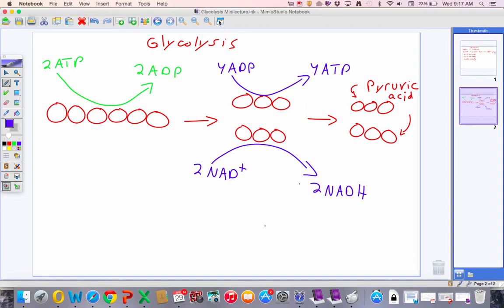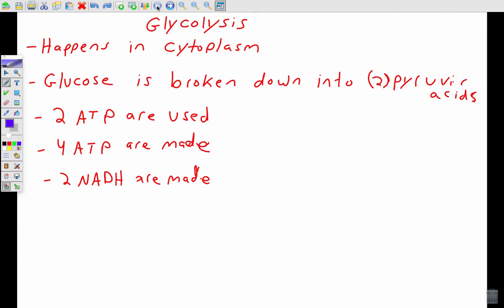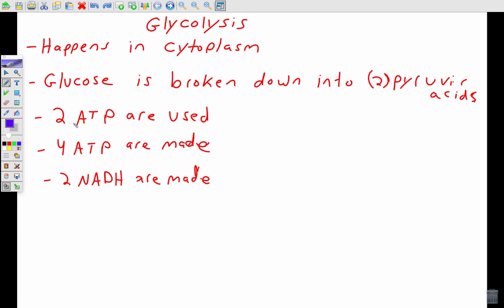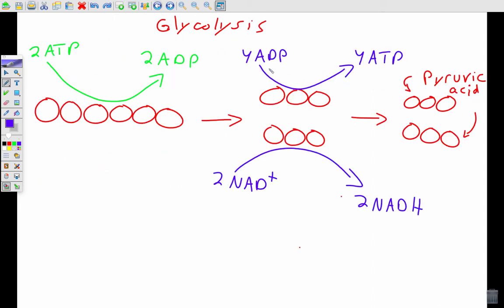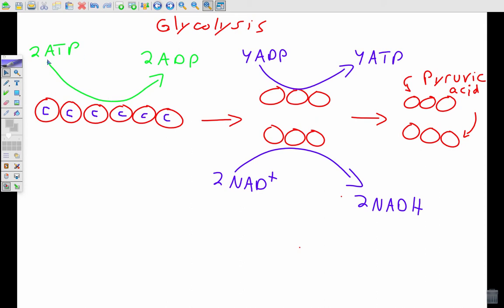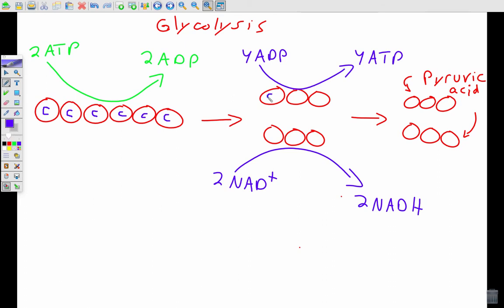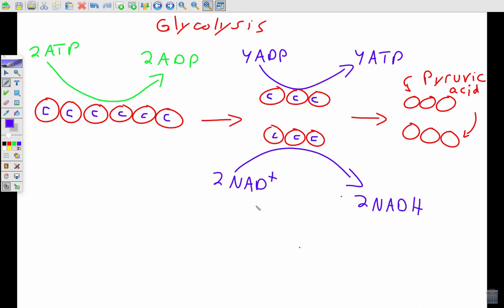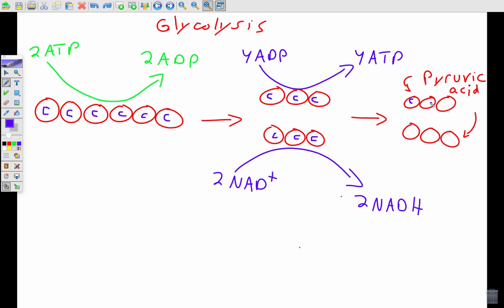Glycolysis Recorded lecture